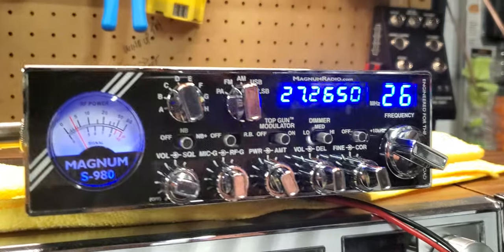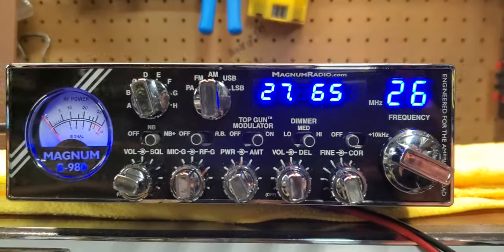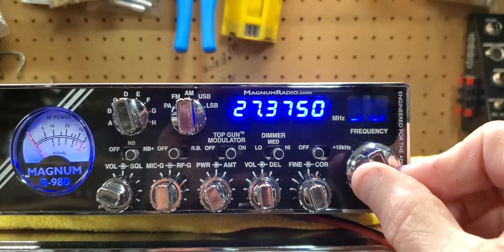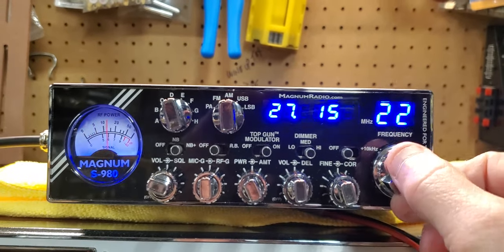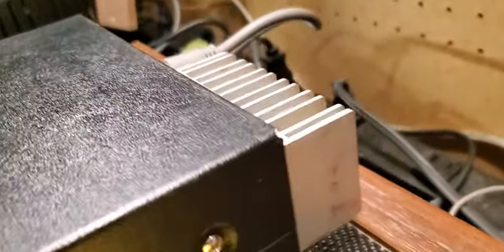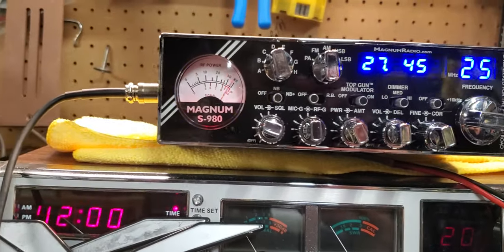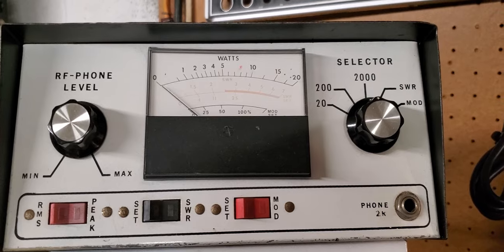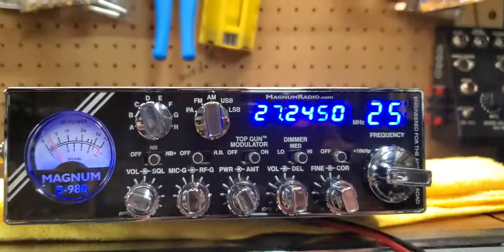MAGNUM S980 SUPERSTAR